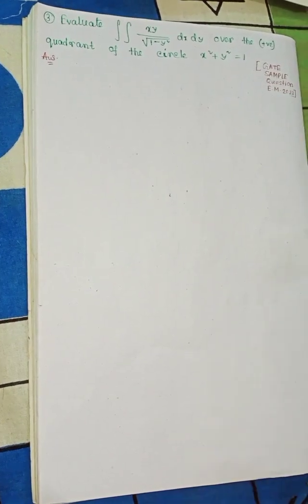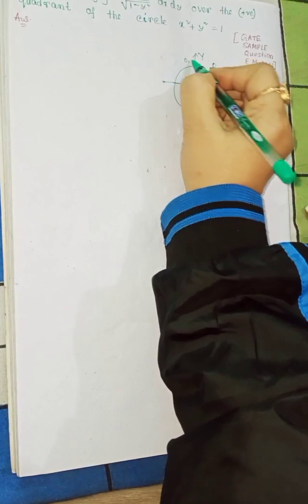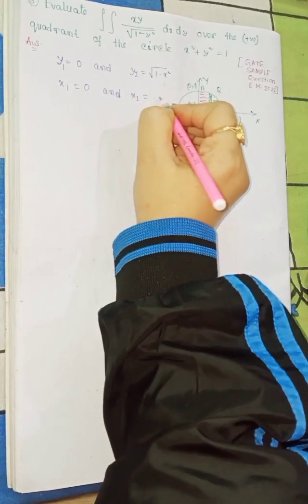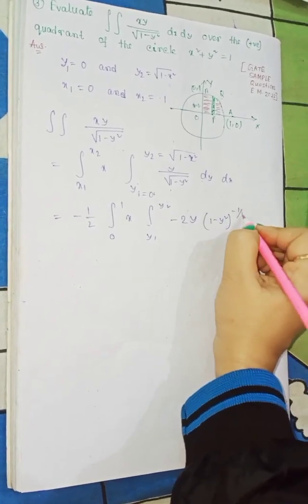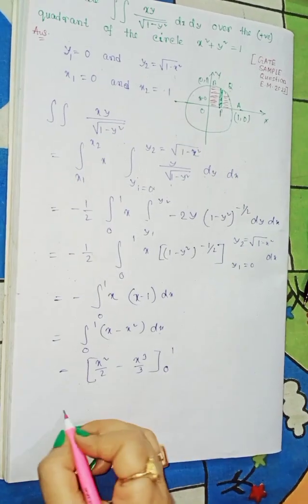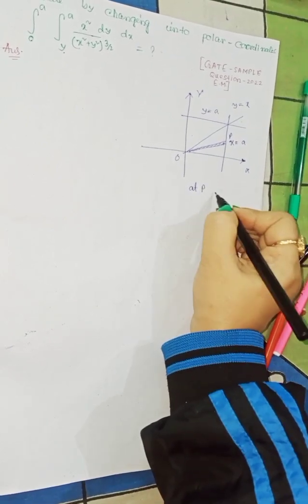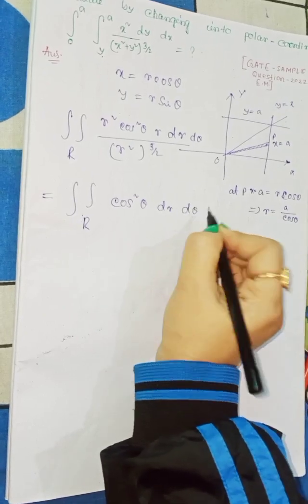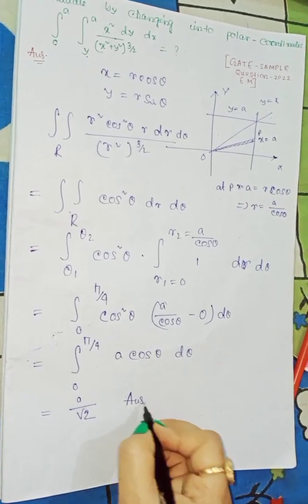Gate sample questions of Engineering Mathematics 2022